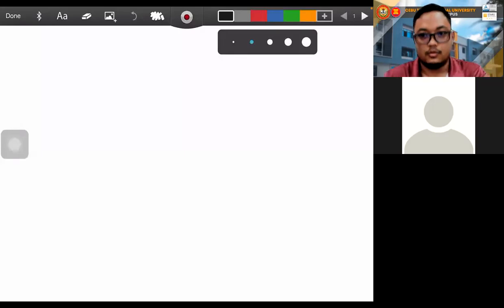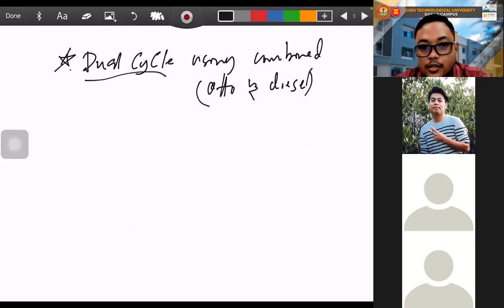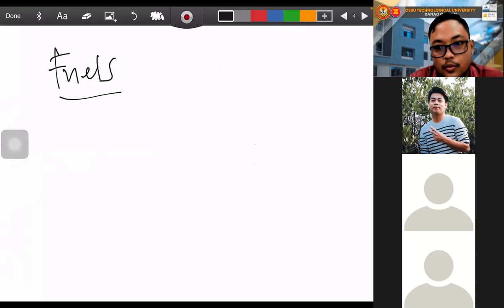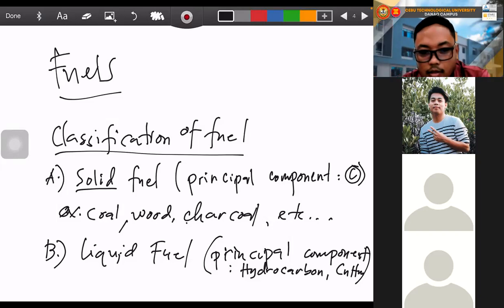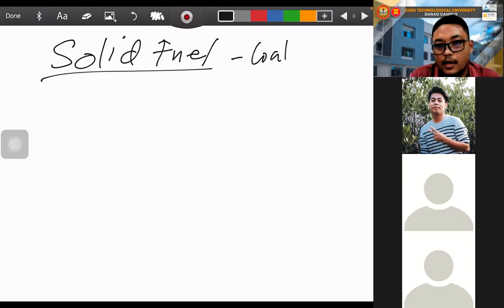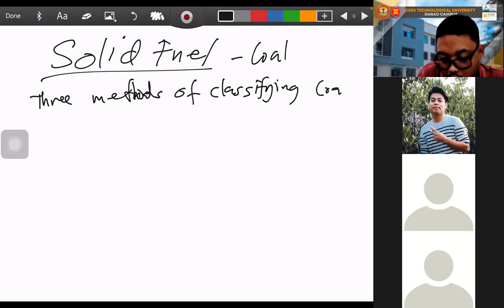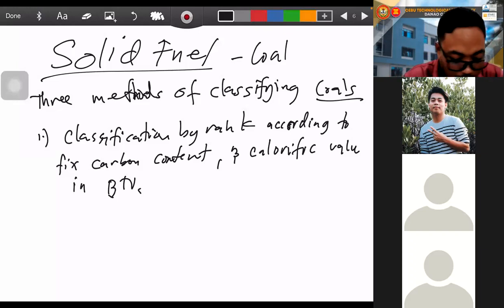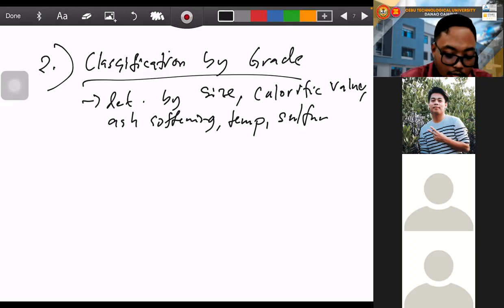Fuels and Combustion Lecture